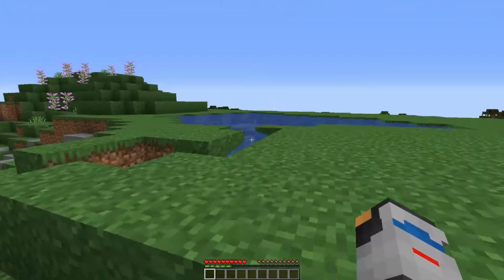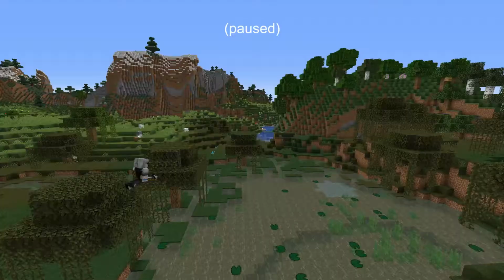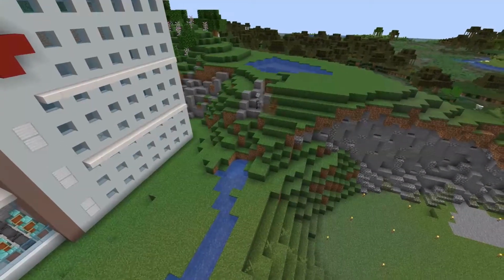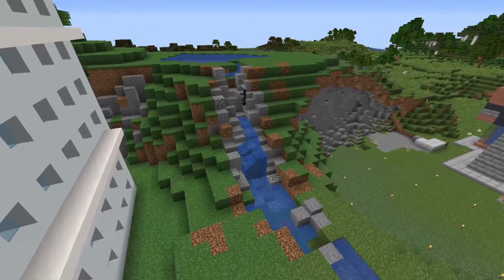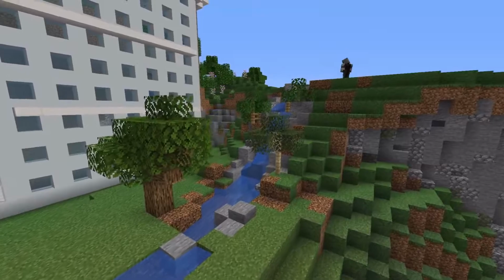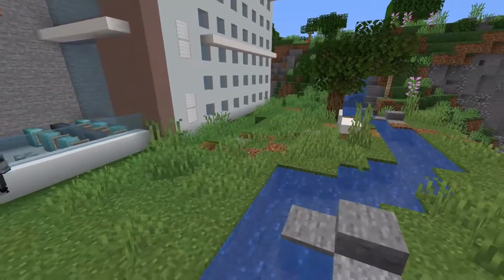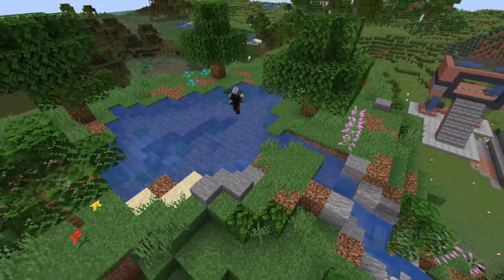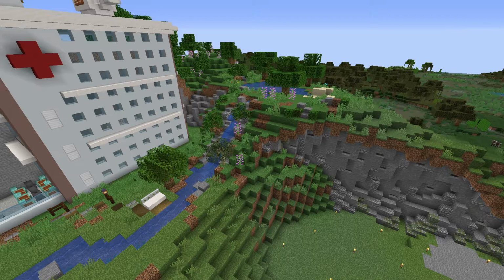Waterfall Work :: MineFamE03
Today I terraform and detail a scenic waterfall.  Includes timelapses!